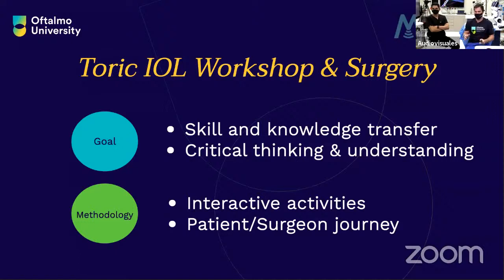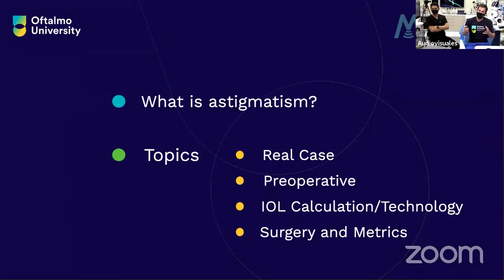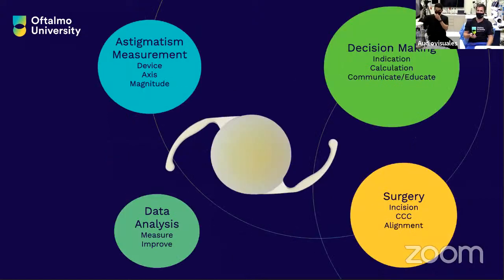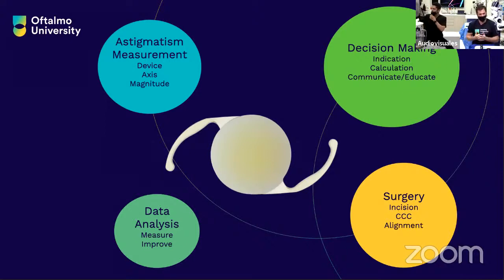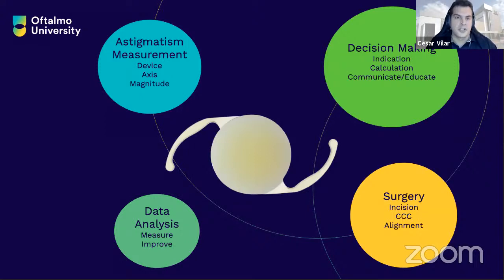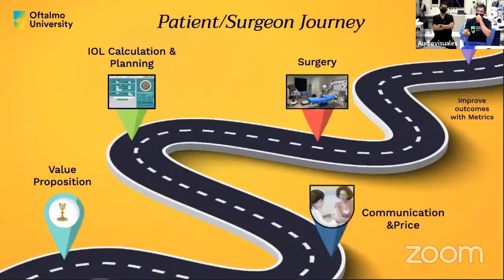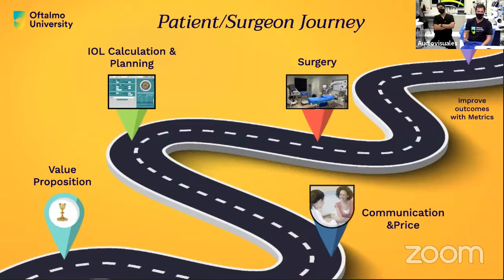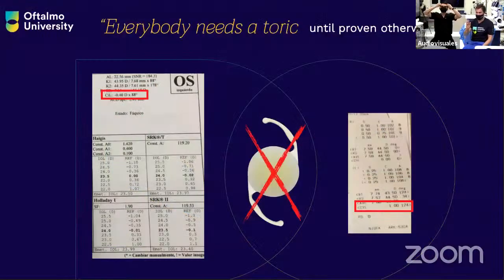Toric IOLs: Workshop & Surgery - Stop at Nothing, Webisode #4